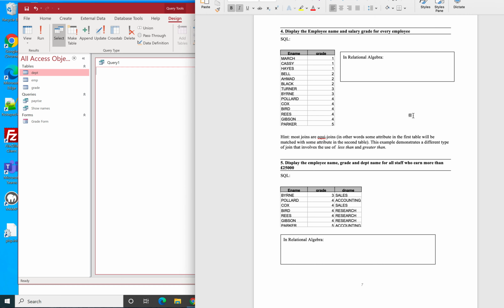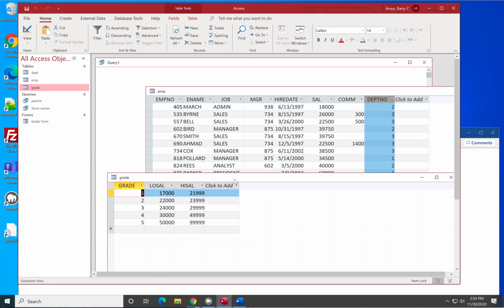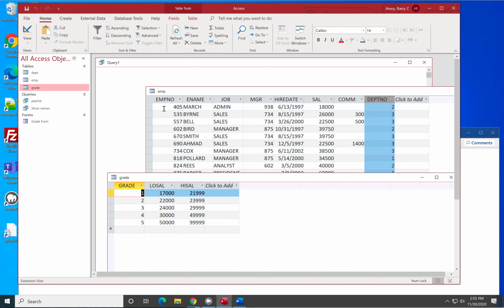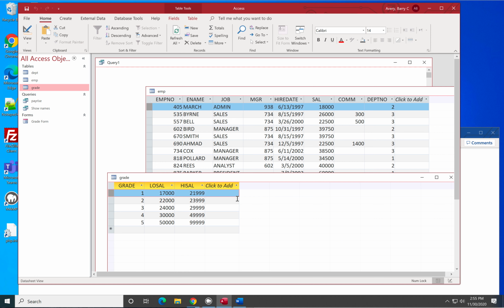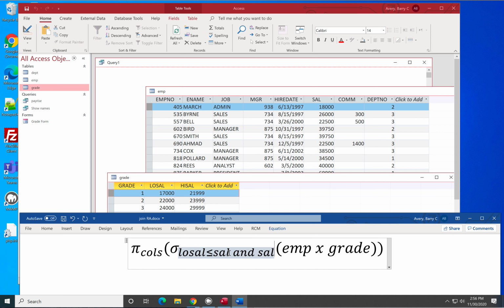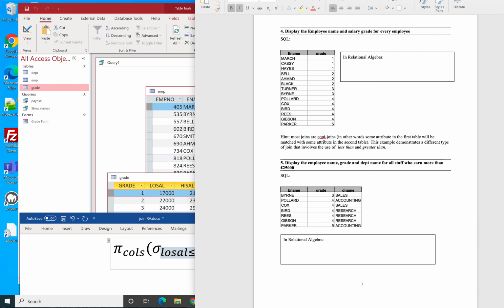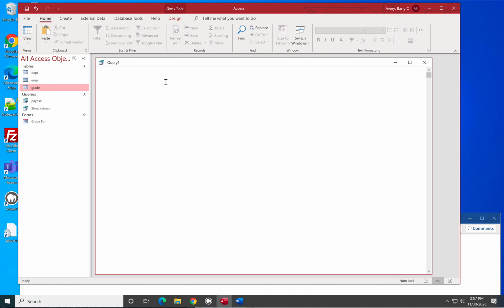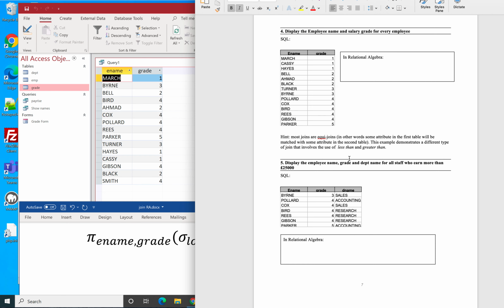Exercise 4 - Cartesian Product and Join using something other than equality